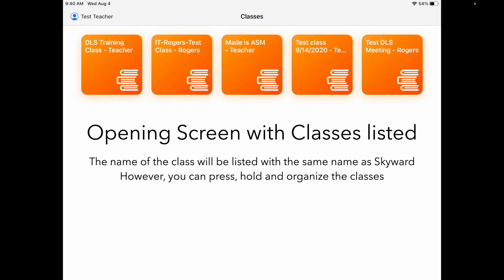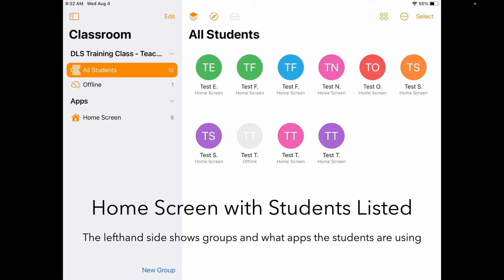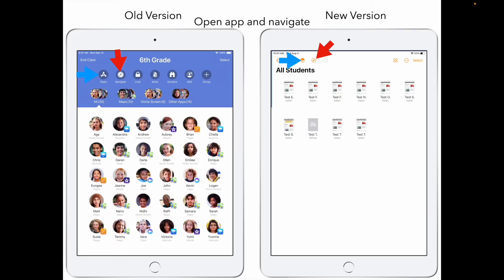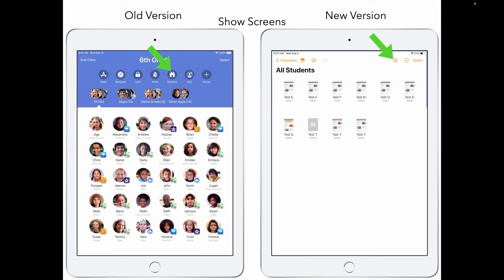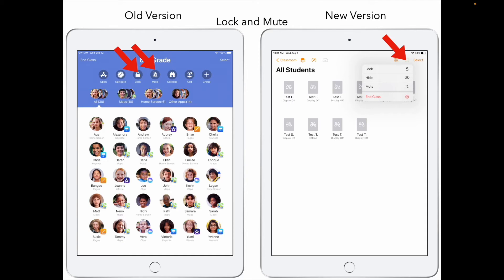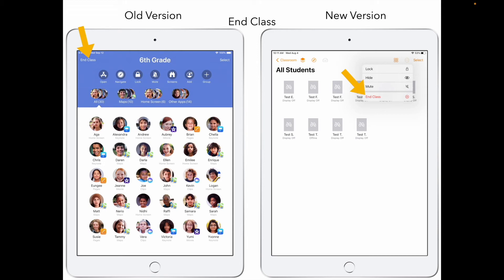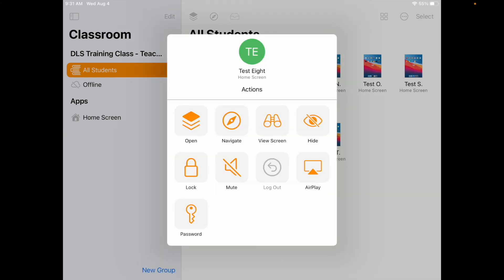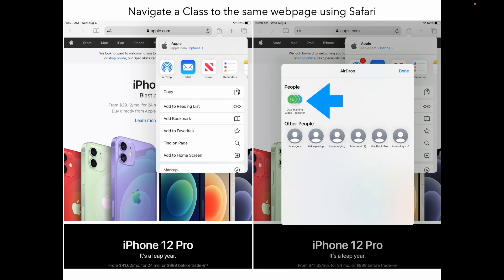Apple Classroom 2021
Apple Classroom had a bid visual update.  Make sure to watch this video to know how the changes will effect you in your classroom.